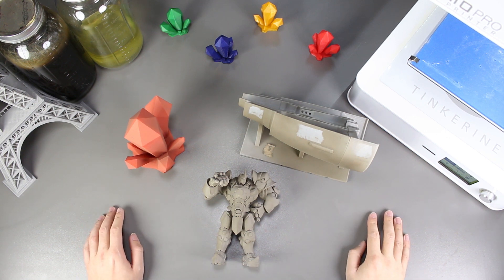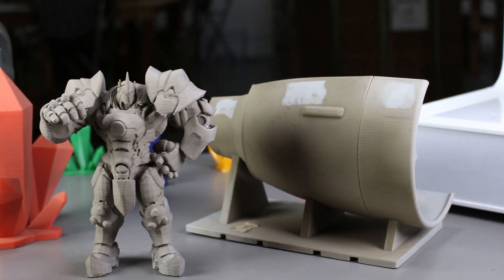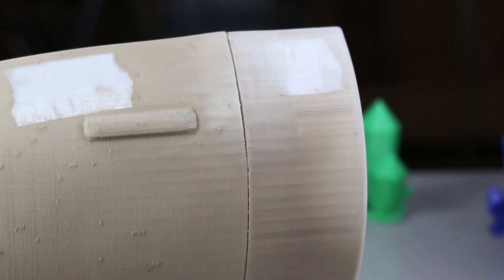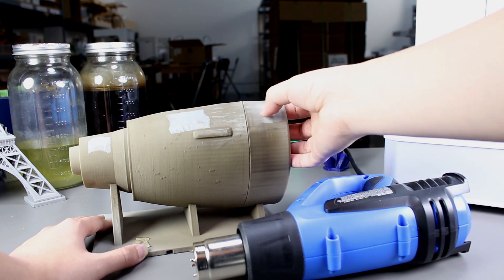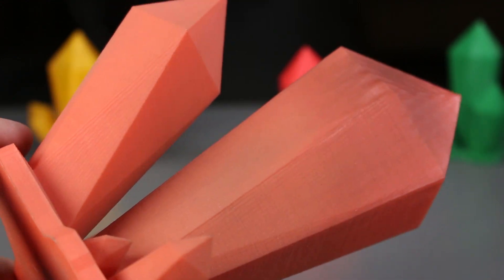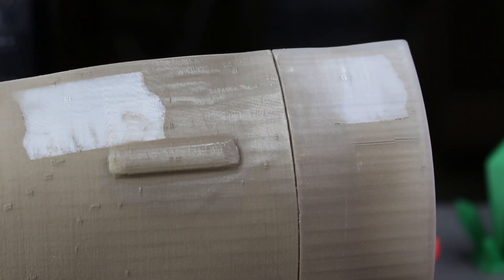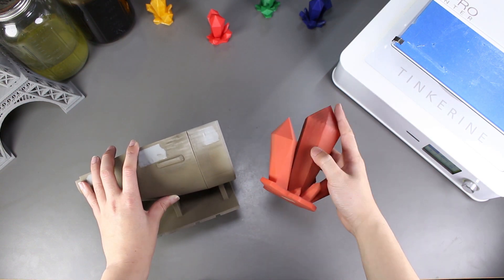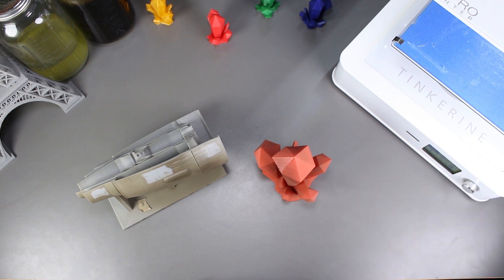Reverting Sand Blasted 3D Printed PLA Prints to their Original Colour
Welcome to another episode of Tinkerine Experiments. In this episode we will be attempting to revert our sand blasted 3D printed PLA prints back to their original colour.